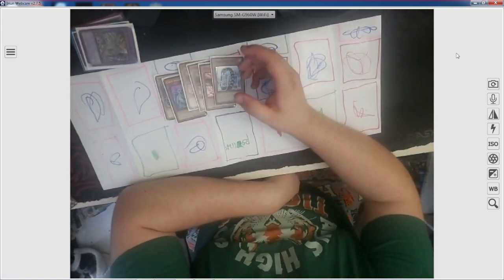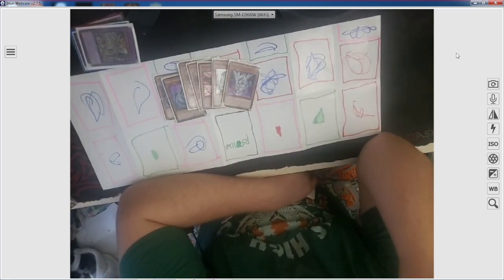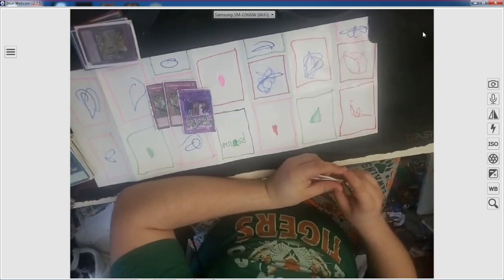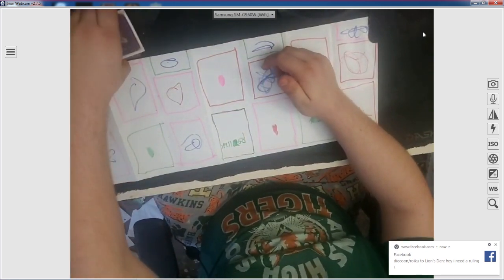cyberdark deck profile